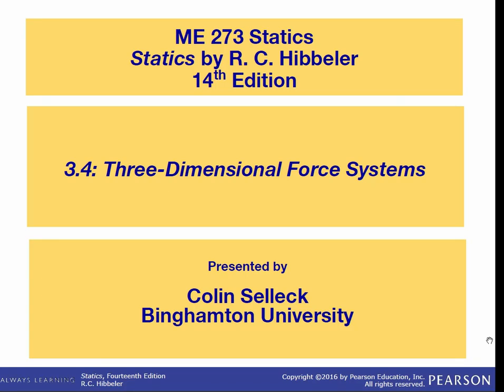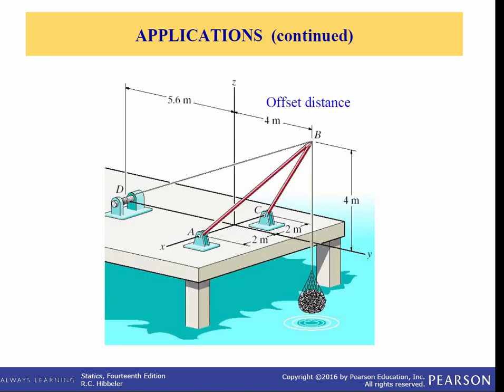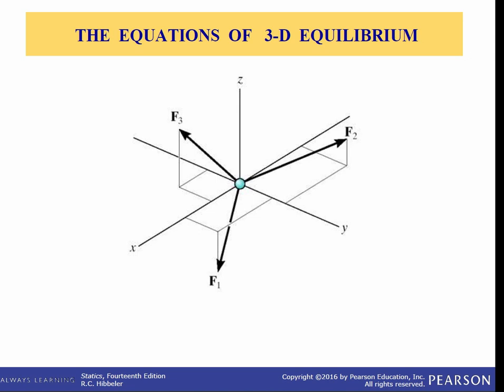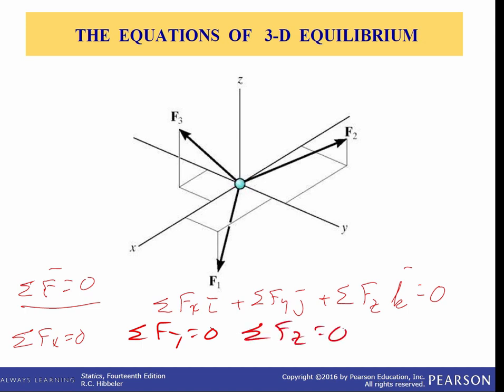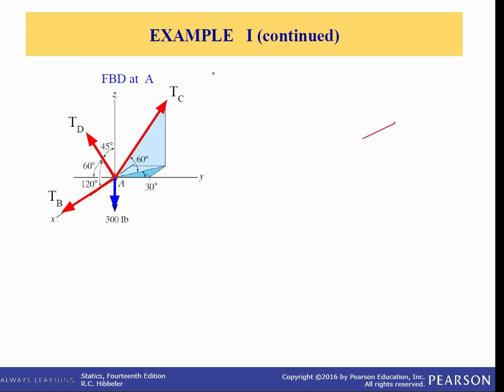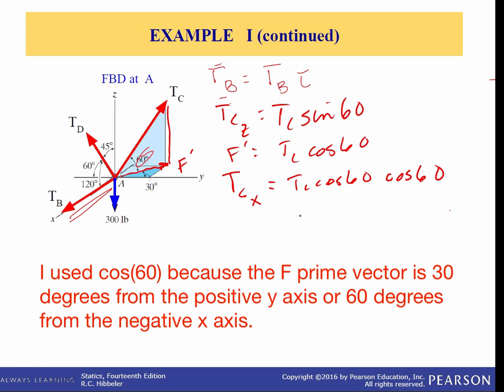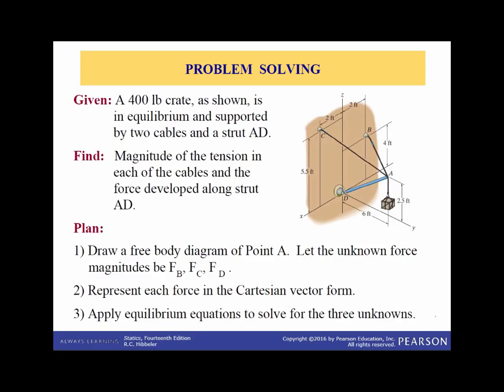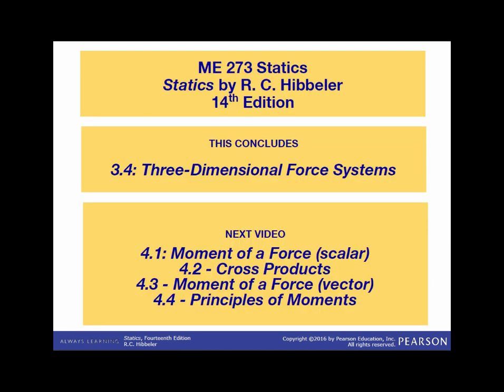ME 273: Statics: Chapter 3.4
3.4: Three-Dimensional Force Systems